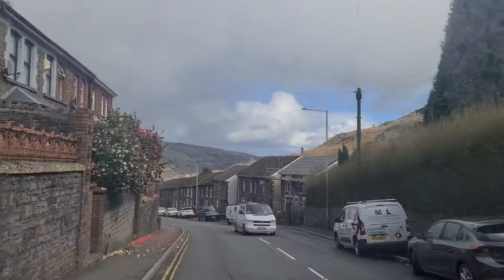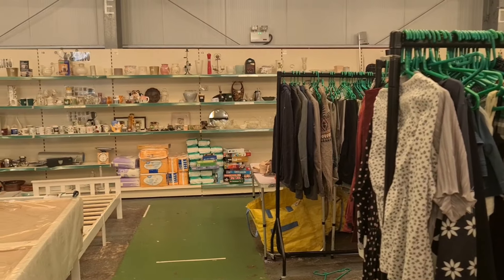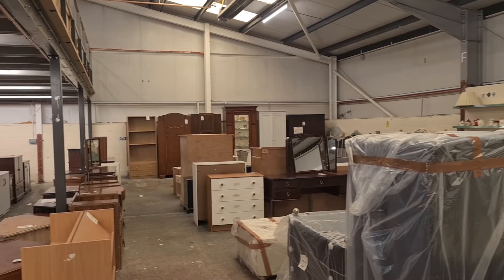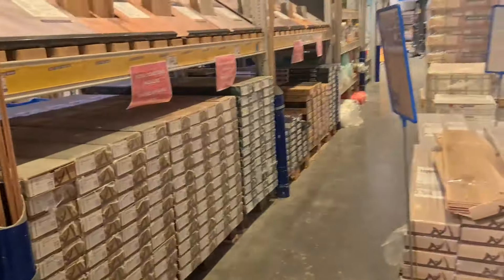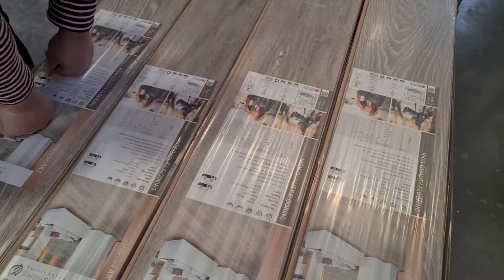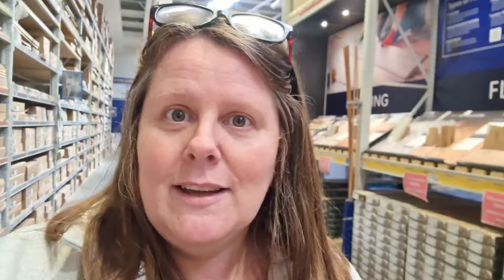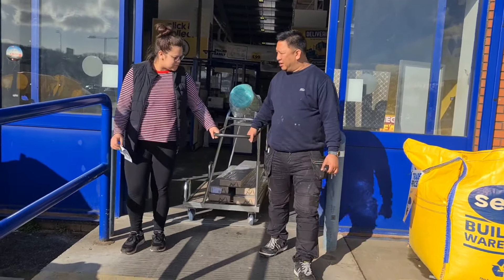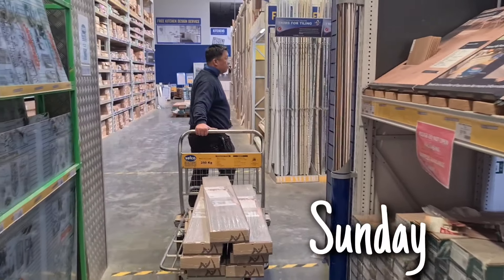CHATTY VLOG | CATCH UP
Lots to tell you! Let's catch up with a chatty vlog.